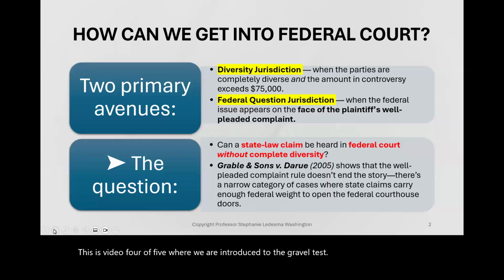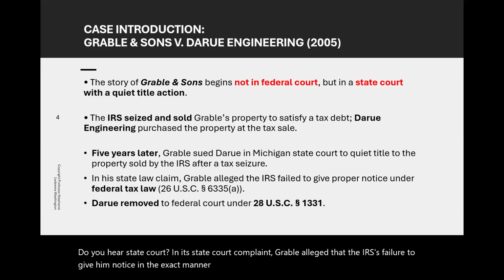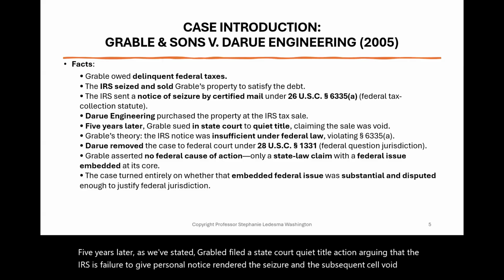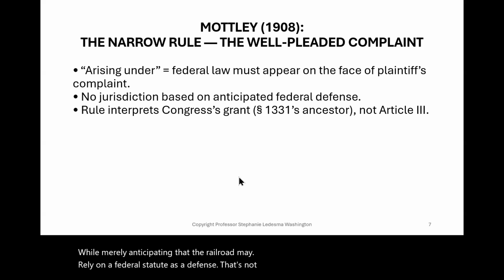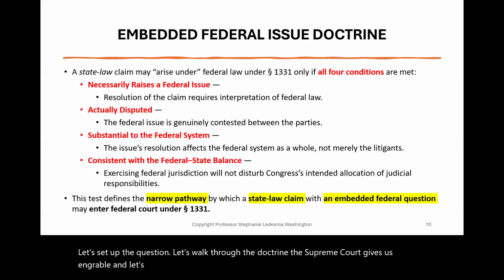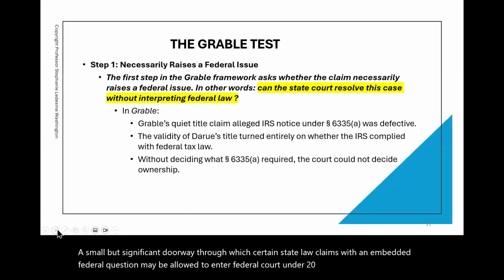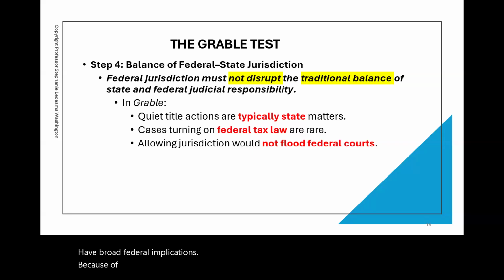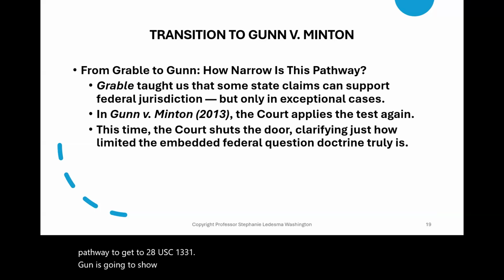Civil Procedure FEDERAL QUESTION VIDEO 4- The Grable Test